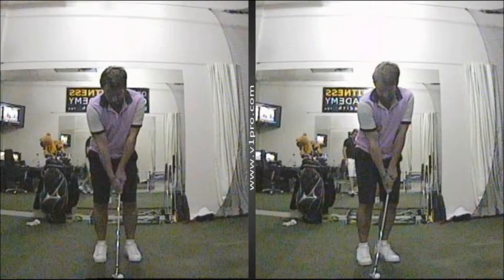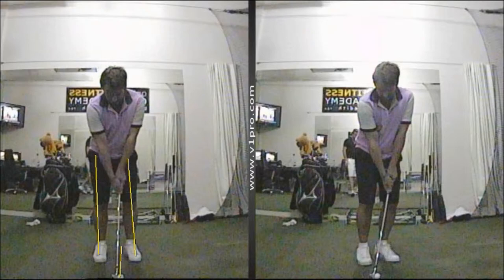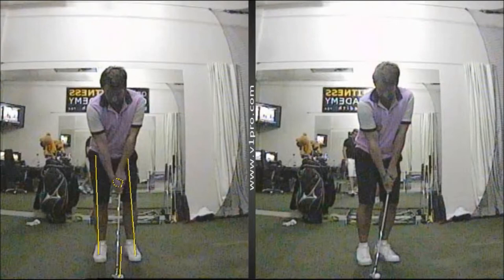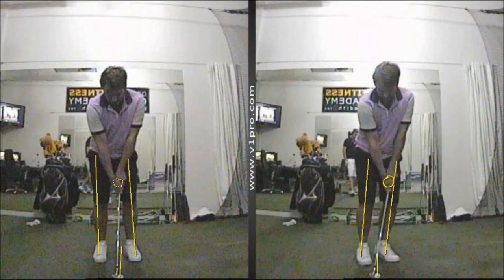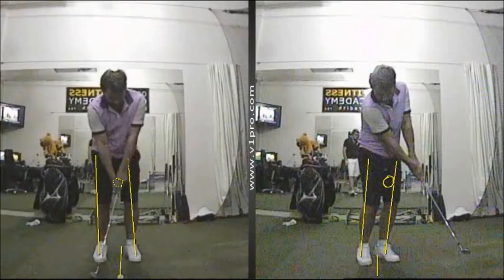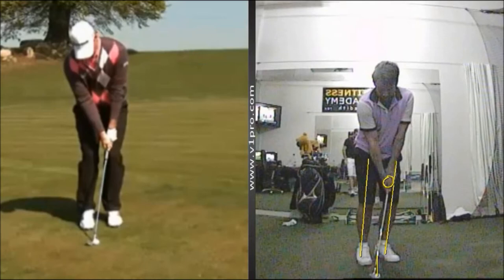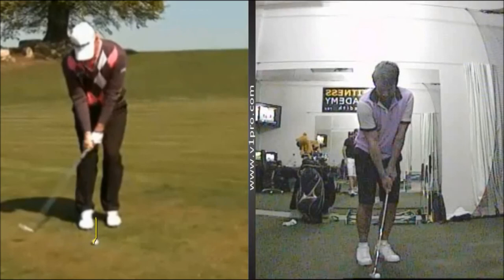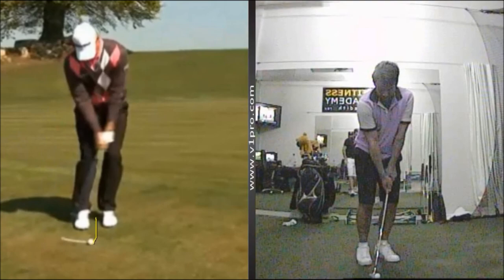Glyn Meredith Golf Academy Dubai analyses the art of chipping using V1 Golf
Glyn Meredith Golf Academy Dubai analyses the art of chipping using V1 Golf technology from his Dubai swing studio. From the UAE Golf Online magazine.